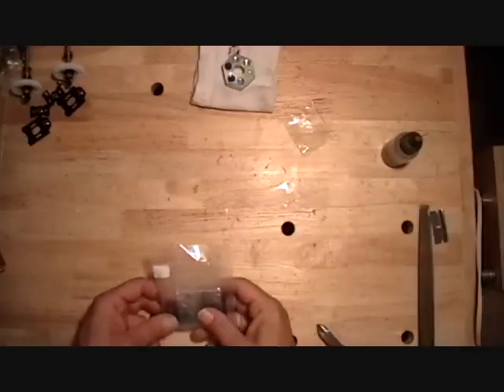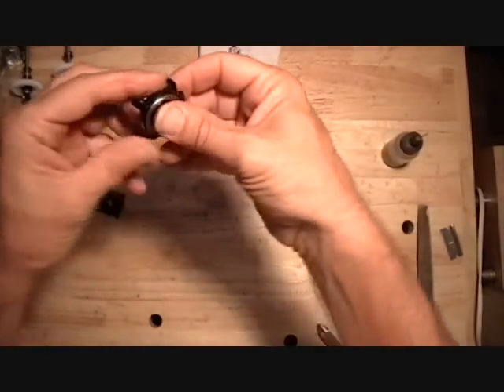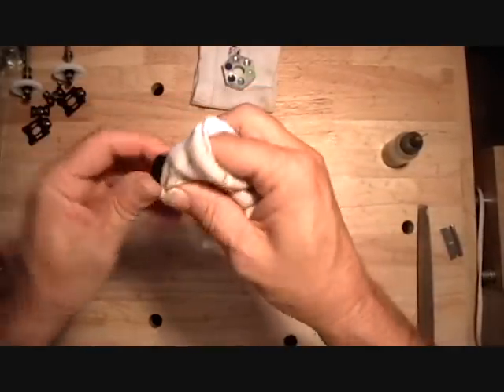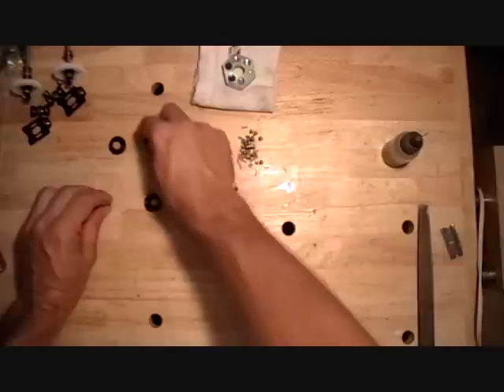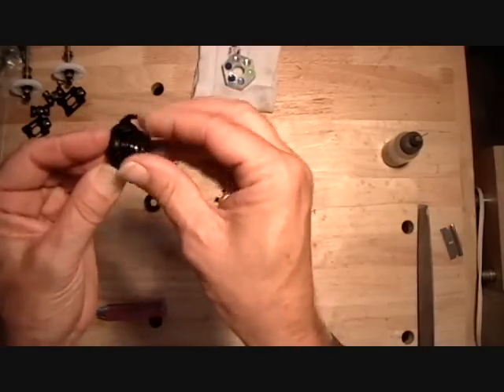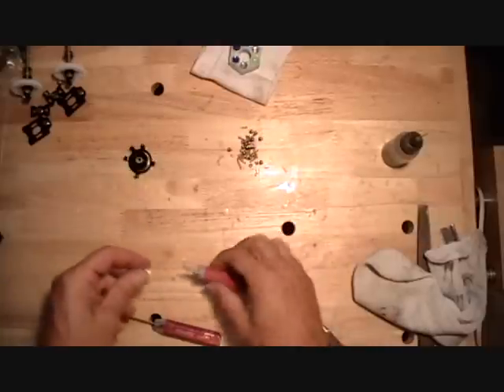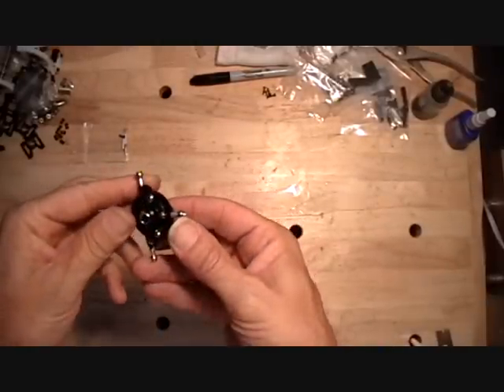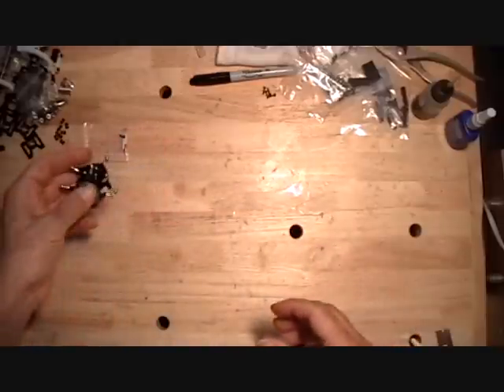Rotormast Instructions SecA Step2.wmv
Rotormast V-22 Osprey Instructions Section A Step 2